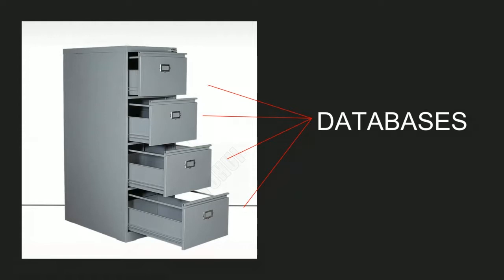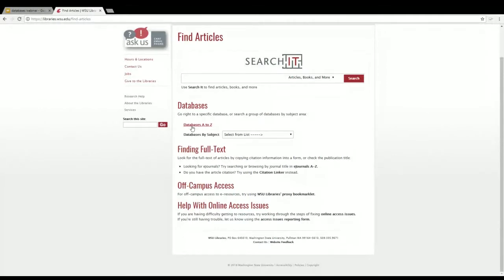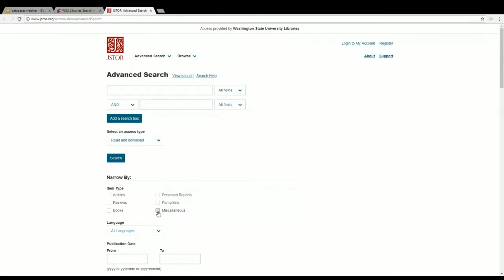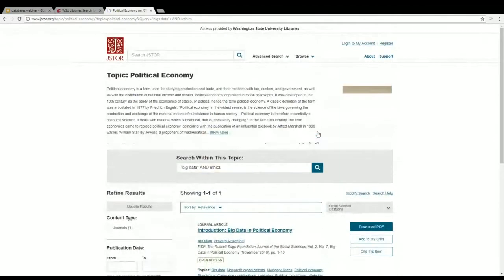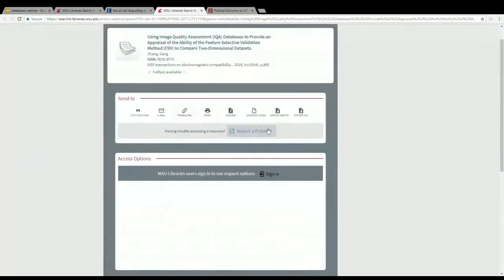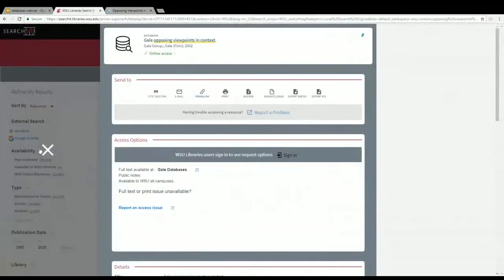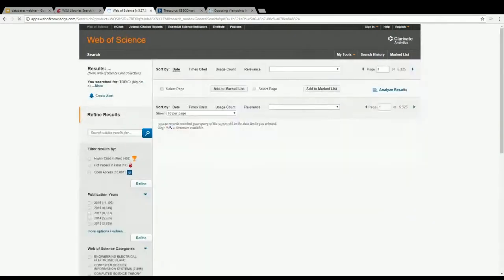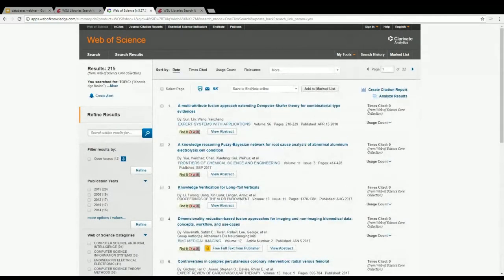Discover the Databases of WSU Libraries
Become a more efficient researcher by investing thirty minutes to watch this webinar.  You will learn about the databases available to you at WSU and how to strategically search for sources in them. Erica England, WSU Global Library Liaison, will show students how to locate and identify subject-specific databases then use search methods to find materials that will be applicable to their research question.  During this webinar, Erica will highlight multi-disciplinary databases like JSTOR, and will demonstrate how students can get in touch with subject librarians for discipline specific questions.